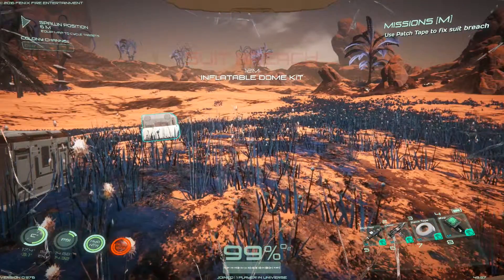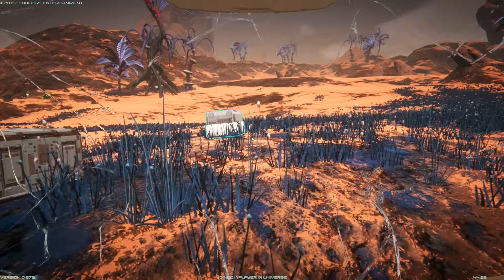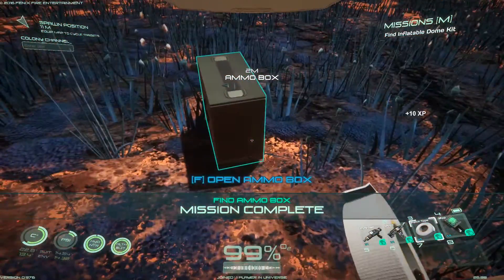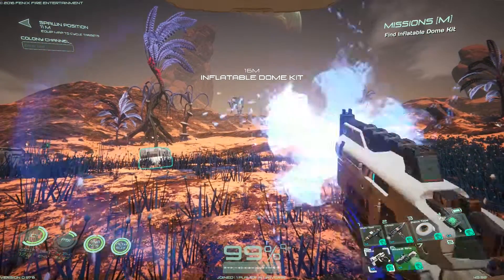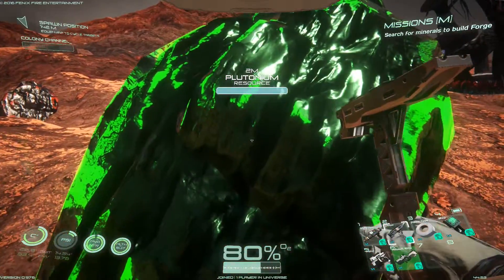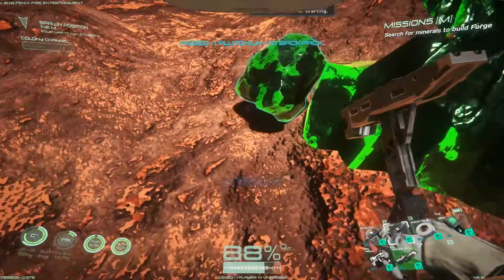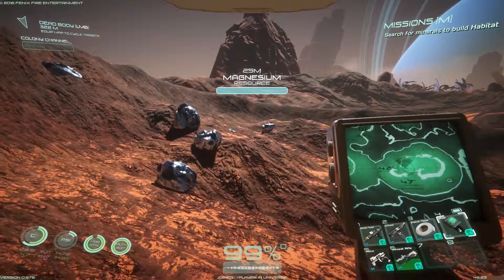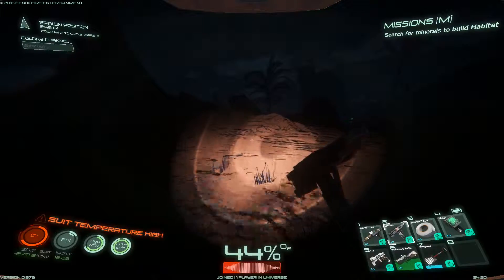Osiris: New Dawn - Surviving Your First Day Tips and Tricks (PC Tutorial/walkthrough)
Hi Guys, Welcome to my video:-
Osiris: New Dawn - Survive Your First Day (PC Tutorial/walkthrough)

Survive with these early game tips and tricks

Follow along as I try to survive on this hostile alien planet! We will be gathering resources to survive, crafting, creating buildings and hopefully even vehicles.

Links

Fix your suit
When you spawn in you will already have a damaged suit which is hemeraging oxygen at an alarming rate. While this doesn't seem like a great place to start in it is easily fixed. You should already have duct tape in your inventory. In fact in the current version it is already in your hotbar under number 3. Equip it an press use until your suit is back at 100%

Grab a weapon
There are some really nasty creatures hanging out on this planet that seem to think you will Make a tasty meal, on top of this you have found yourself completley unarmed! Don't worry too much though. There are some boxes near where you spawned. One of them houses a pistol (which has unlimited ammo), an assault rifle and some magazines full of ammo for the latter. Grab the weapons and add them to your hotbar so you have quick access when you need to defend yourself.

Hold onto some food.
When you do have an encounter with a member of the planets indigenous population, provided you win the fight and kill the creature it will likely drop meat. Hold onto this as you will need to eat at some point.

Don't bite off more than you can chew
When you find your first shiny node of precious resource it will be tempting to mine as much as you can. The only problem with this is that you inventory size is pretty small to start with and with nowhere to store items right at the start you will end up having to drop what you collected in order to pick up the next resource. Don't waste your time and just take what you need.

Use your map to not get lost.
Later on in the game you can add beacons which I have a full guide about which I will link in the descriptions but even from the start of the game you can use your map to get back to your spawn point and even your dead body if you die so you can get your stuff back. Just Equip the map and click the use button to cycle between waypoints.